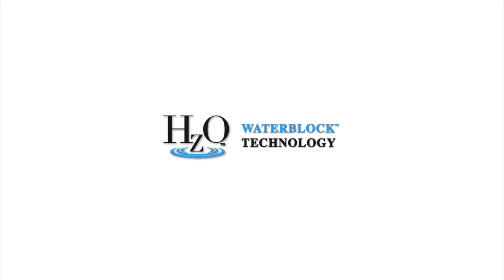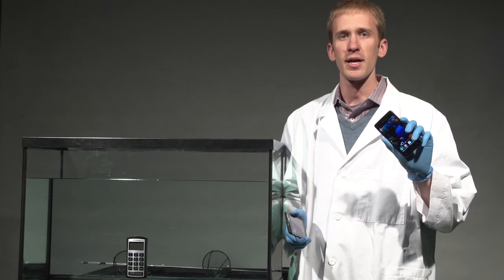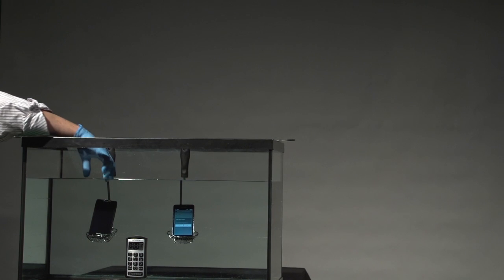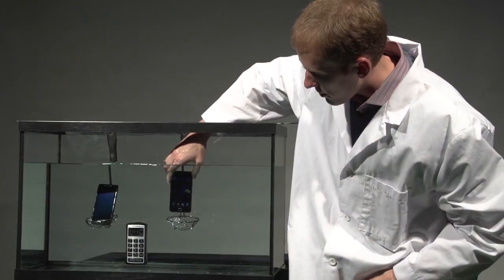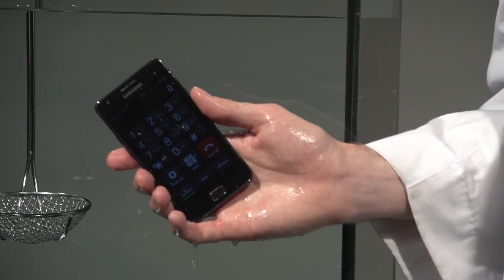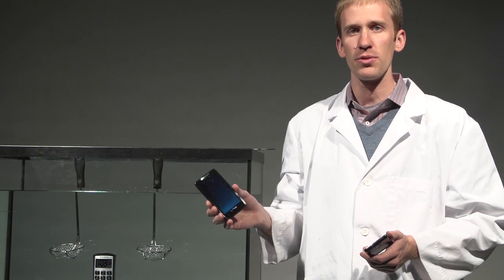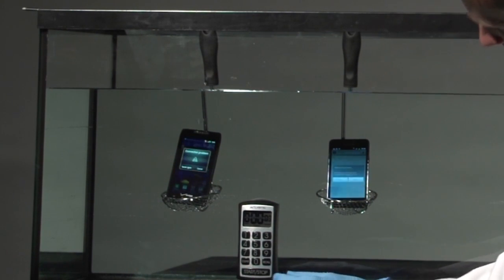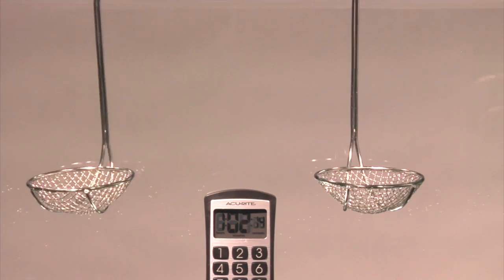HzO WaterBlock vs Motorola Splash Guard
HzO's WaterBlock™ technology is the most robust nanotechnology available for smartphones! Take a look at how HzO WaterBlock does in a head-to-head match up against Motorola Splash Guard technology.

HzO, Inc., based in Draper, Utah, is an industry leader in the field of thin-film nanotechnology, and creator of the revolutionary WaterBlock technology. HzO's WaterBlock protects whatever it is applied to from contaminating particles, humidity, and liquids without the additional bulk, weight, or change to aesthetics added by traditional water-protection methods.